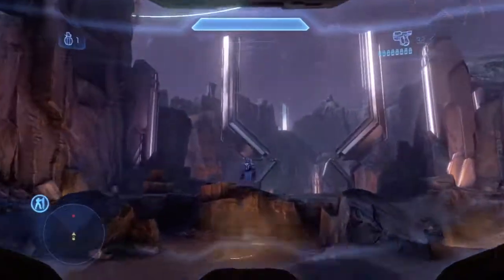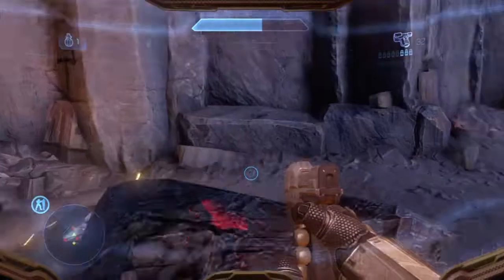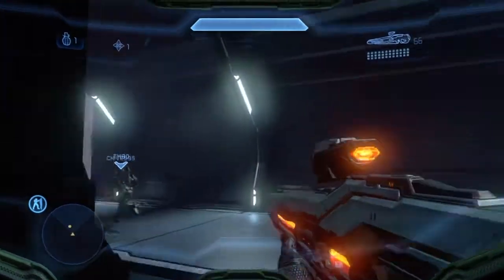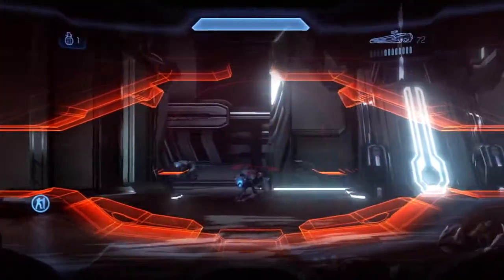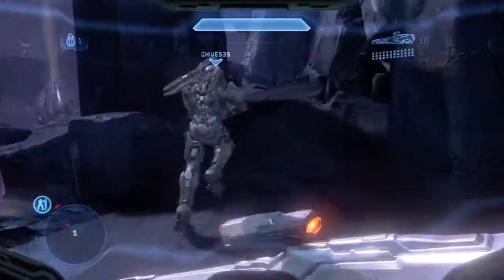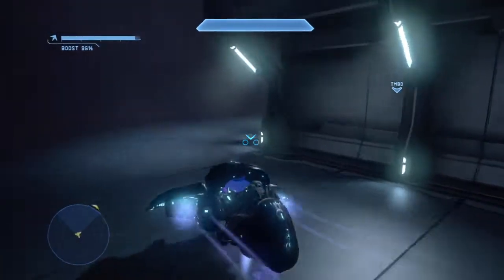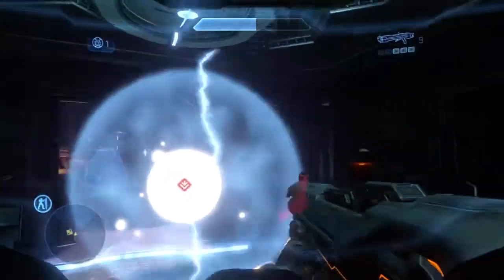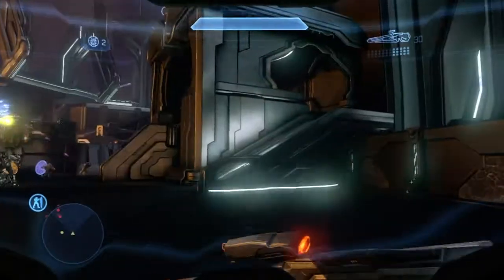HALO 4 FORERUNNER LEGENDARY BEST WALKTHROUGH FOR NOOBS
thumbs it up if it was helpful much love